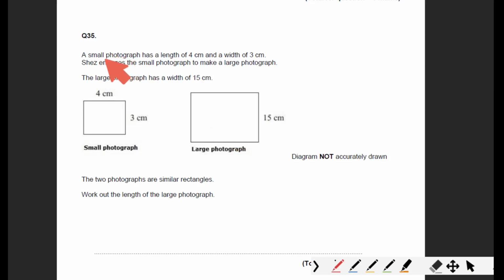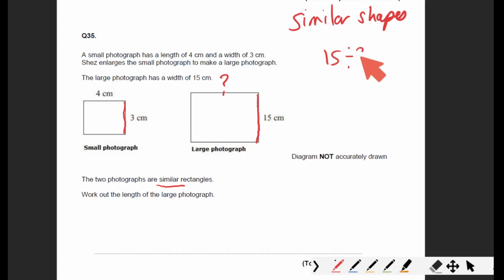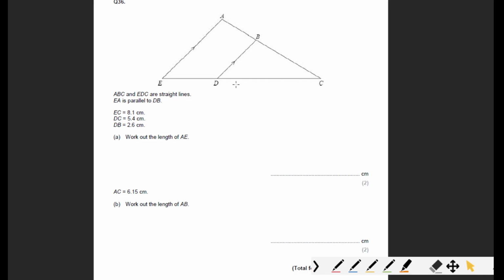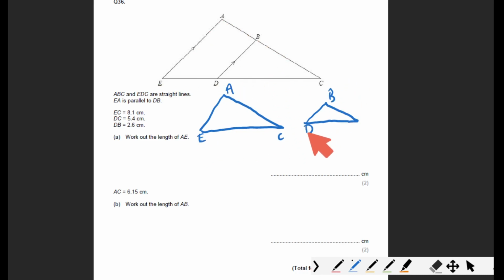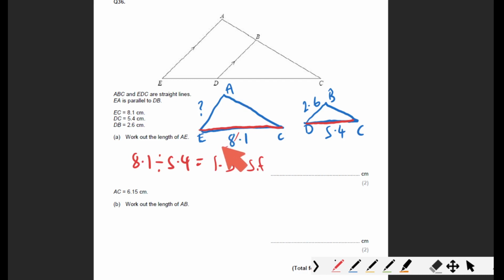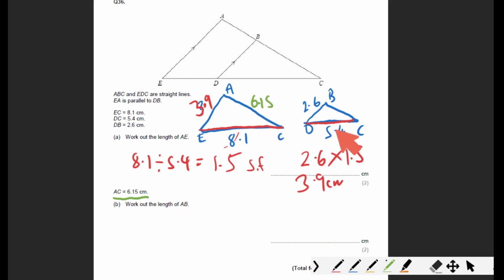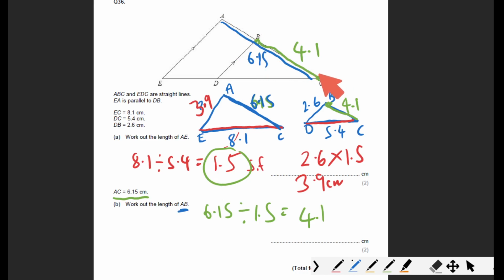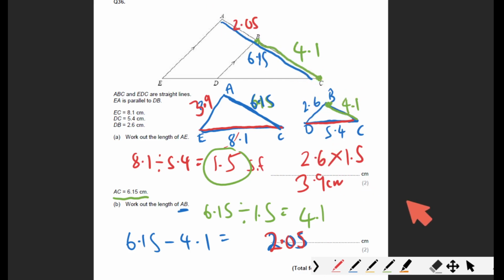35 and 36